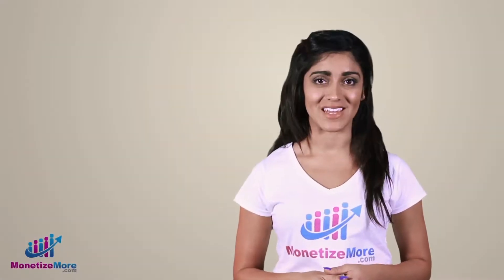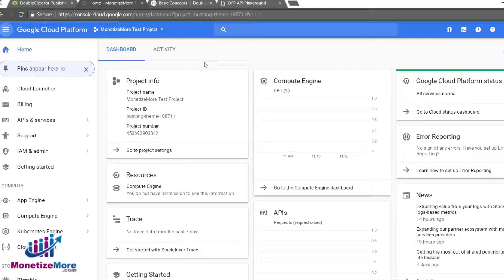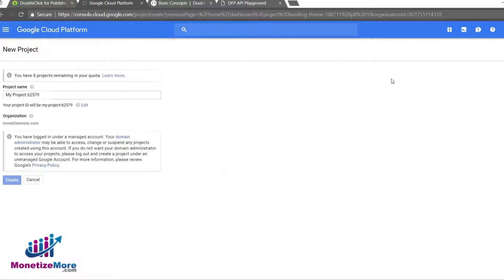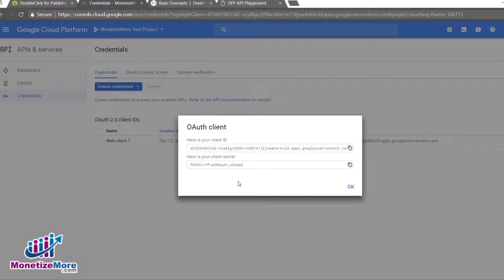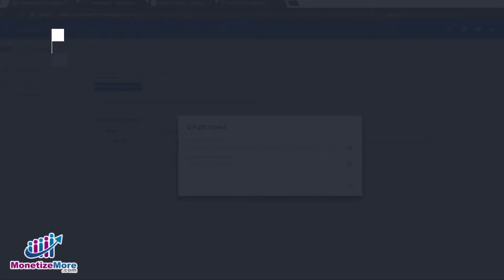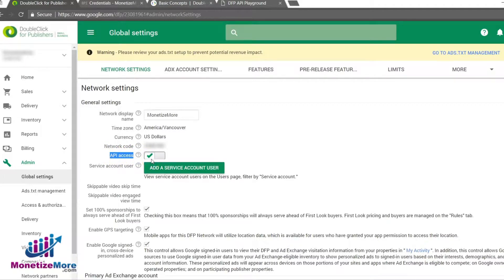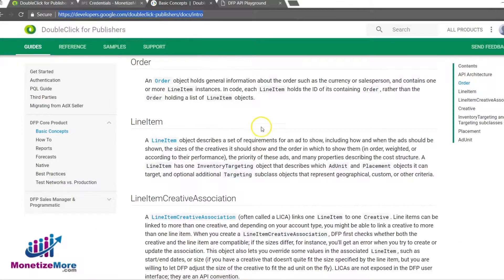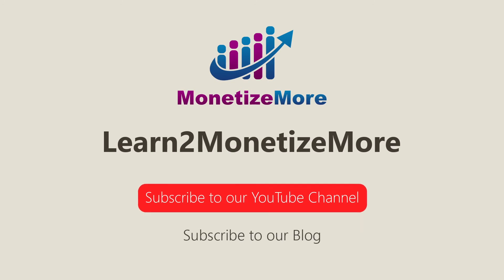Getting to know the DFP Web API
In this video, you'll get to know the DFP web API.

DFP has a broad suite of functions. Even so, there will still be times when you’ll need to extend its functionality. For example, maybe you need a customized report that’s not possible to generate with the available features within DFP. This is where the DFP Web API can help.